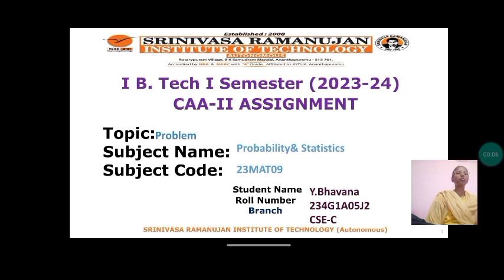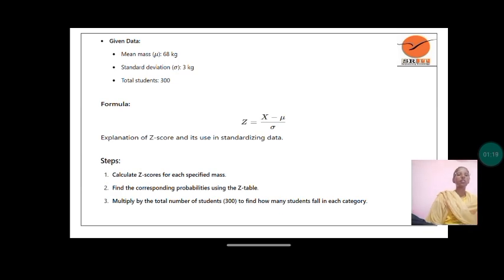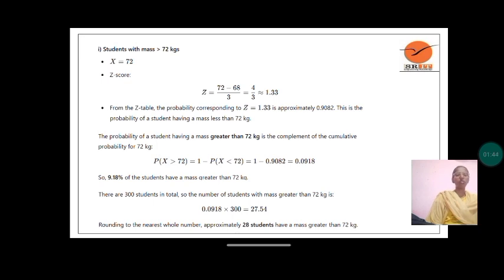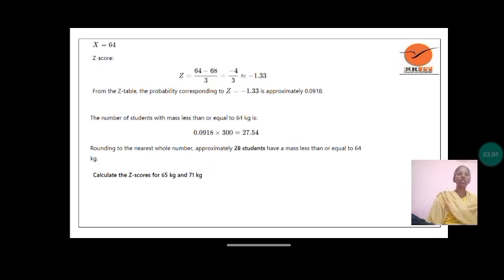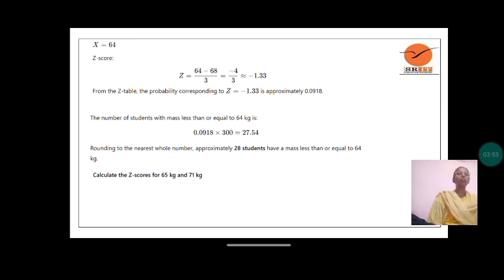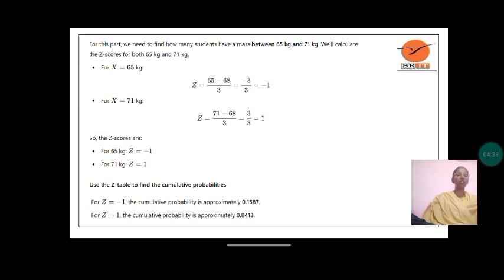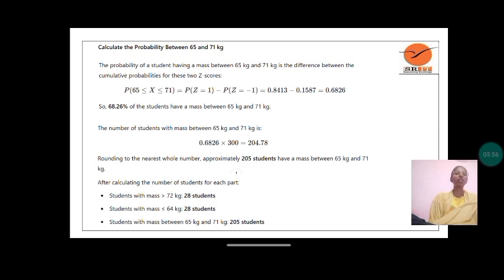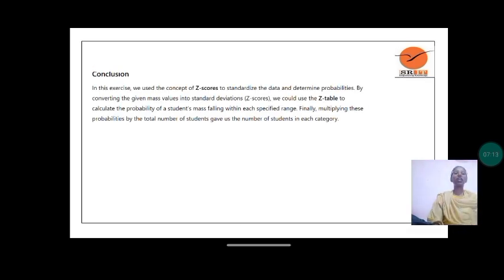April 5, 2025